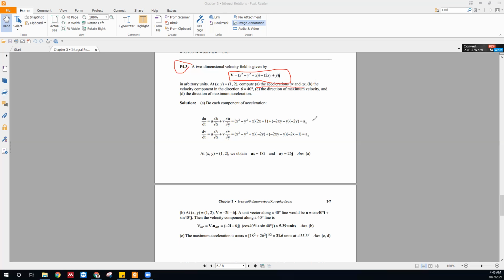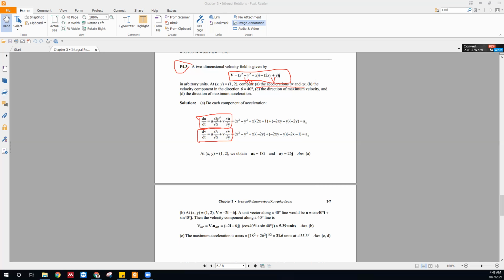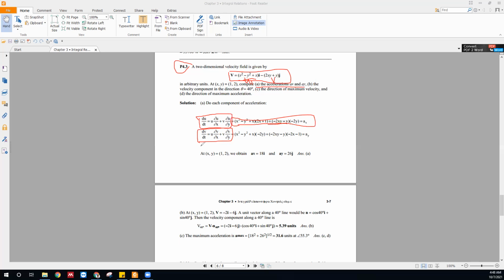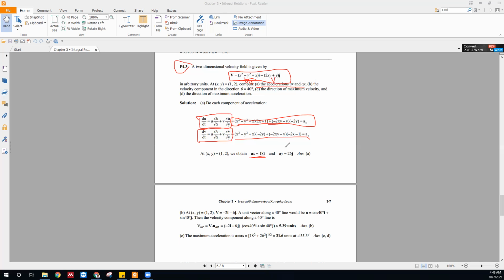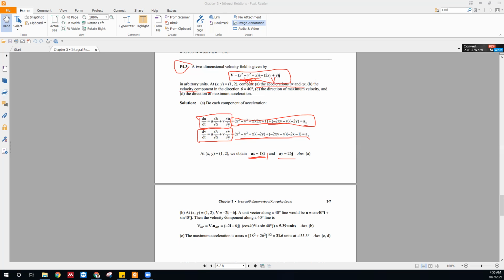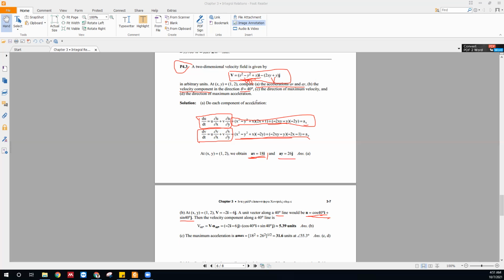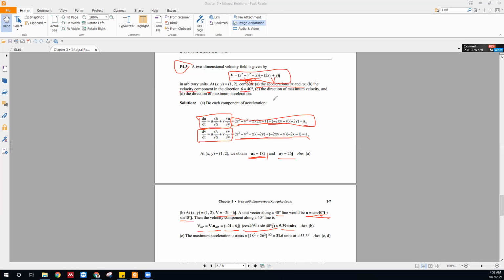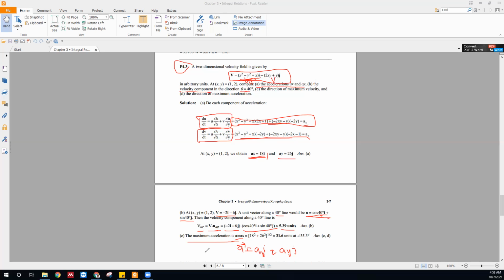Q and A session for P 4 3